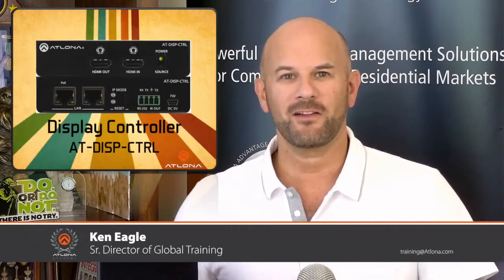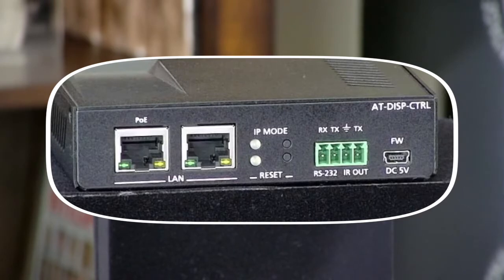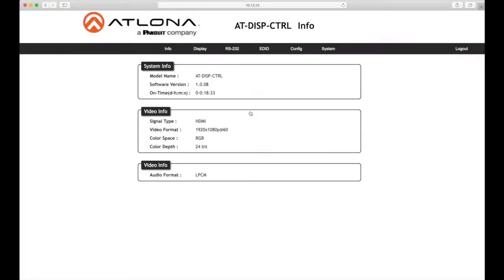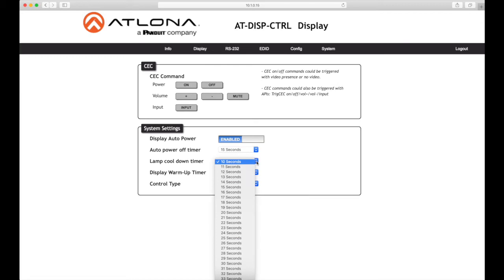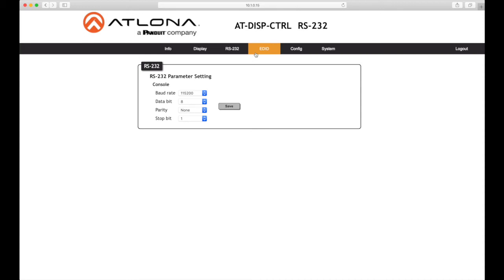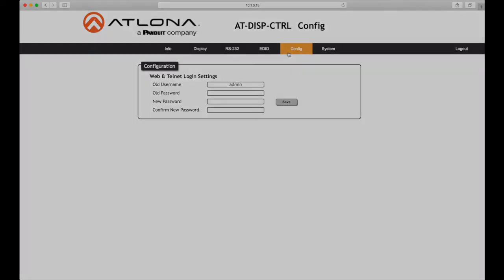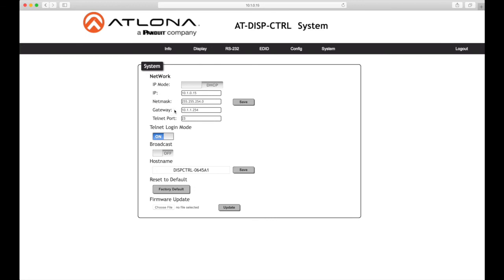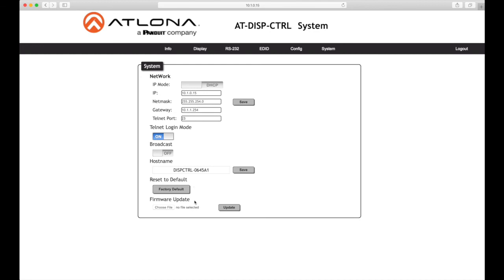Display Controller - Setup Video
The Atlona AT-DISP-CTRL is a compact display controller, designed for small meeting spaces and huddle rooms. This video will take a look at the controller I/O's and walk through the web GUI menus for simple, fast setup of the device.